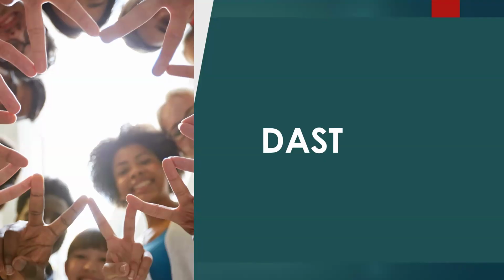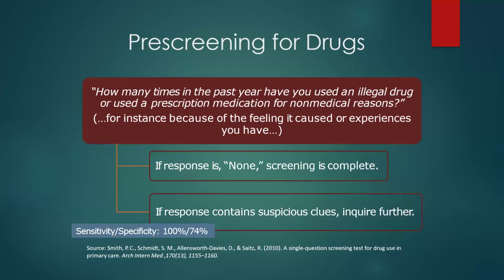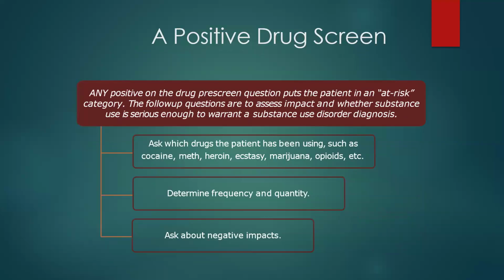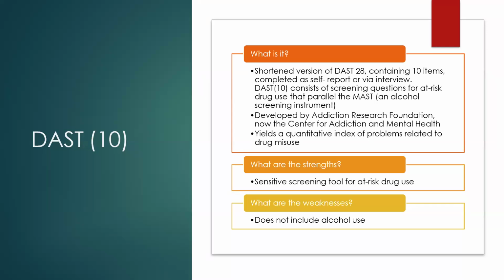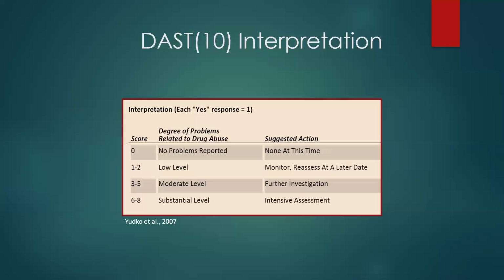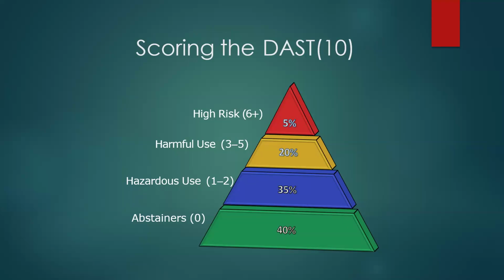Screening Module 1, Part 2-DAST